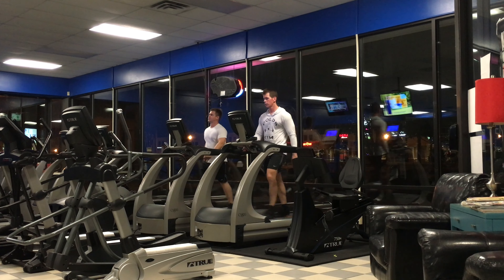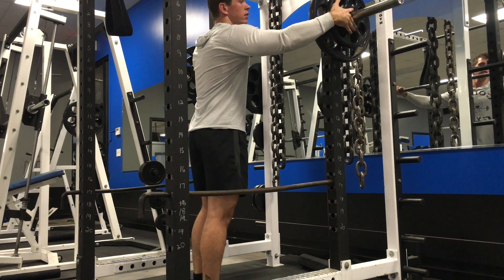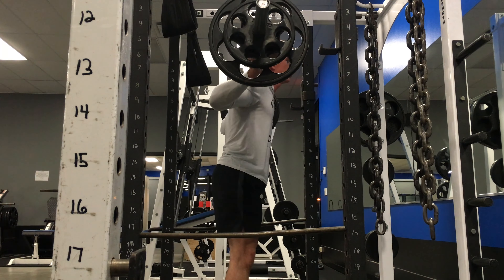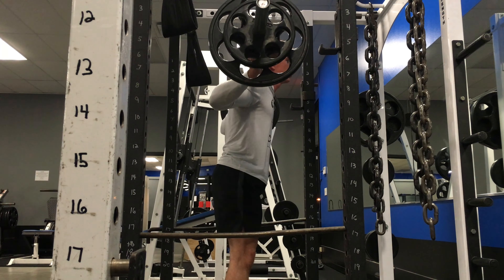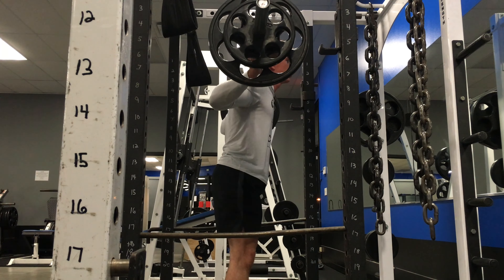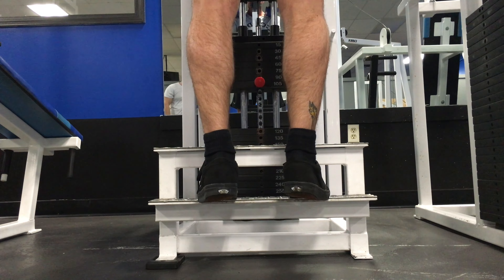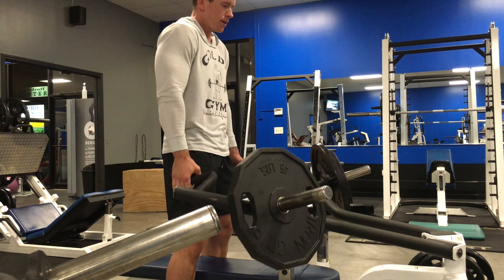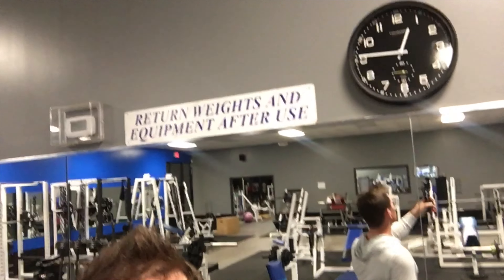Leg Day w/ commentary